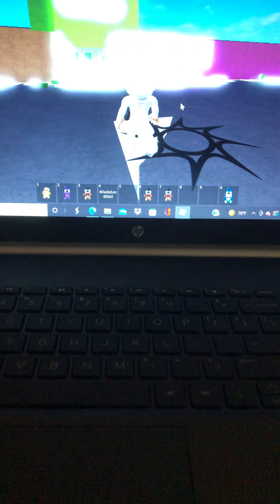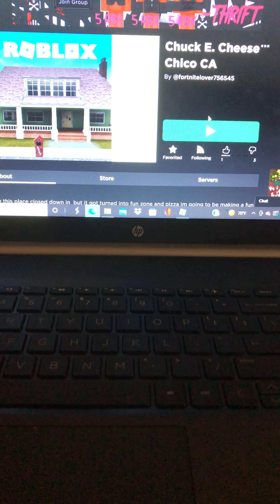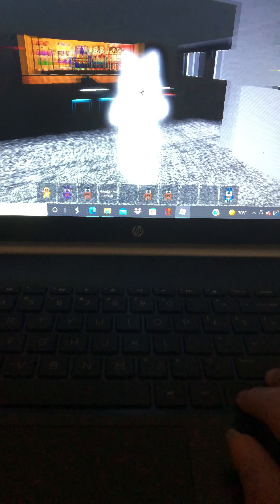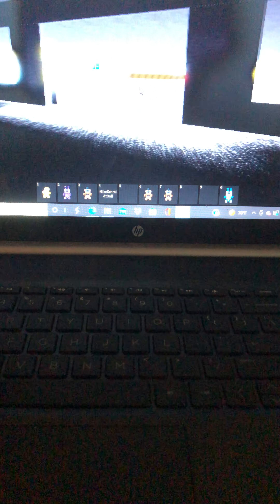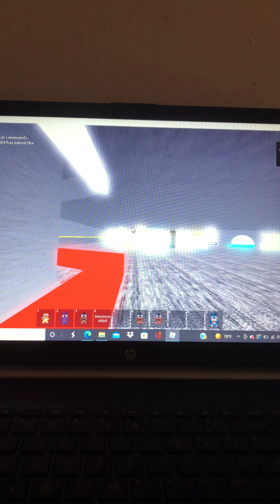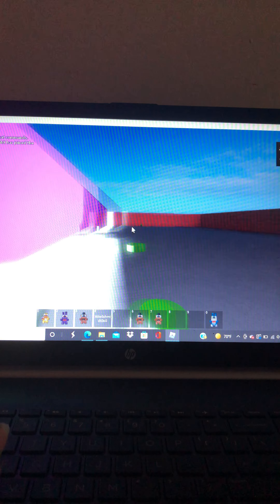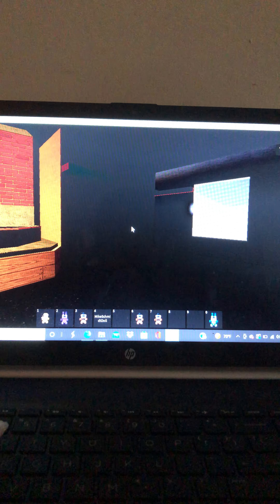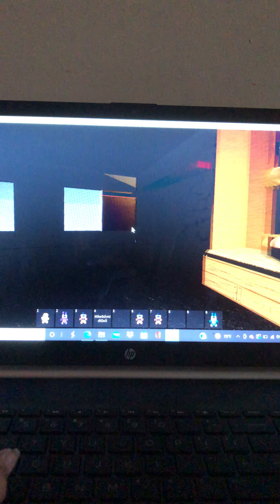My new Chuck E. Cheese Chico ca game on roblox